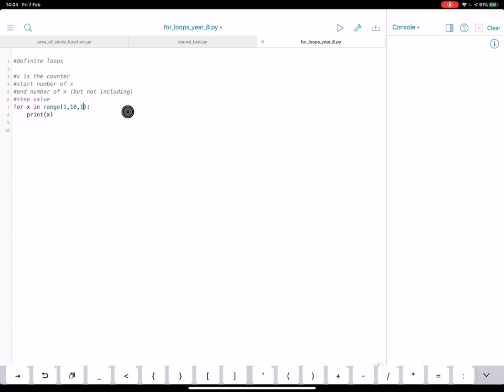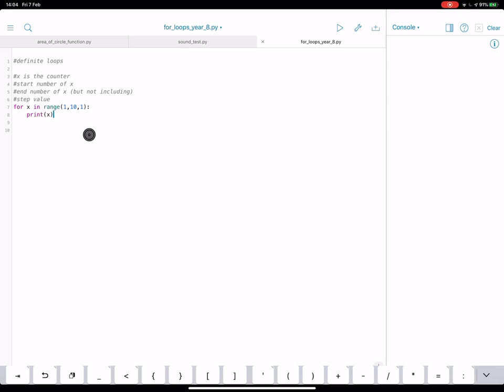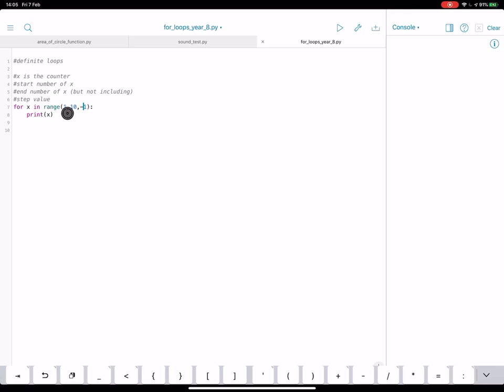For loops in Python Tutorial 2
This video will show you how to write a for loop in python and get it to count downwards.